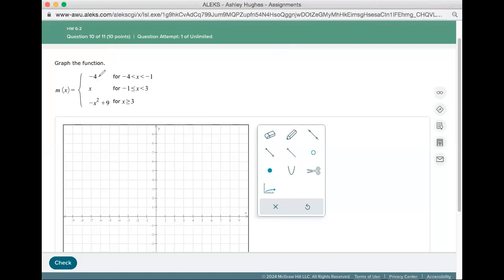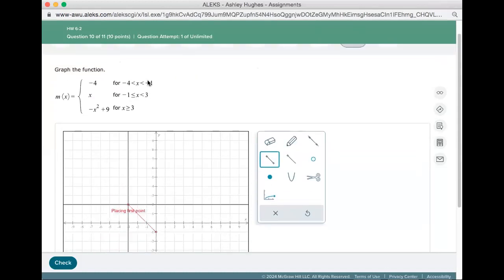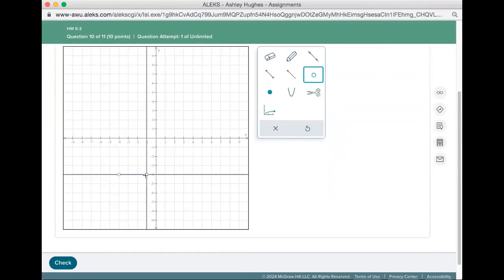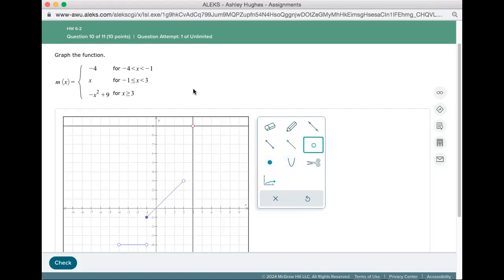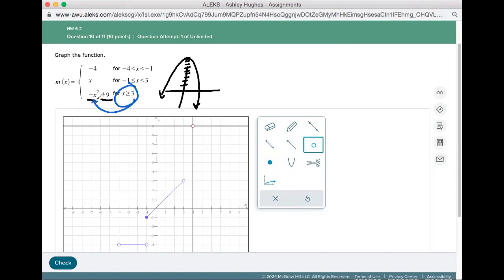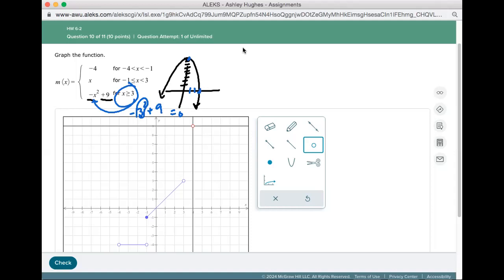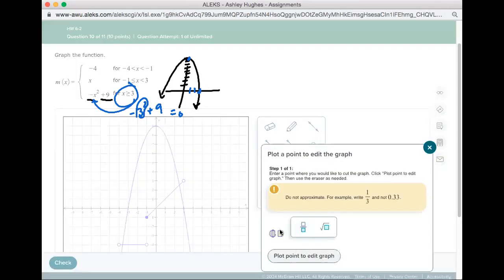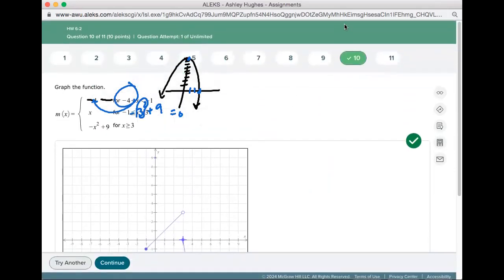Homework 6 2 Problem 10 Piece wise graphing in Math 1314 using ALEKS draw tools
The learner will discover how to use ALEKS draw tools to graph piece wise functions.